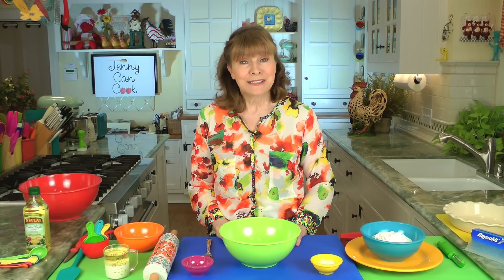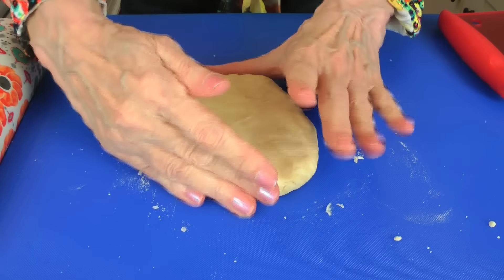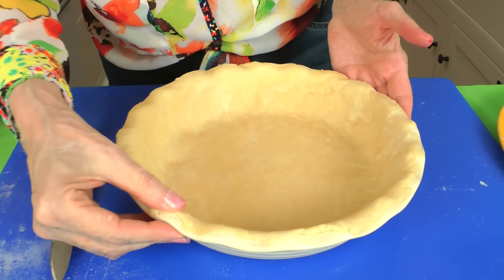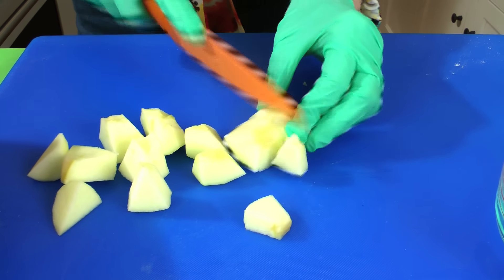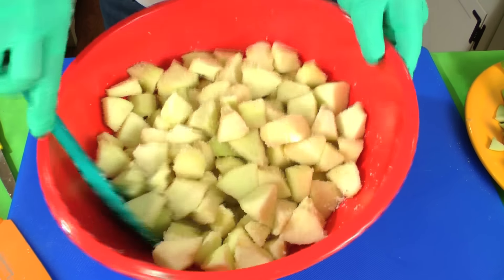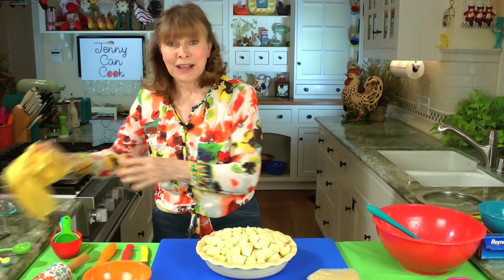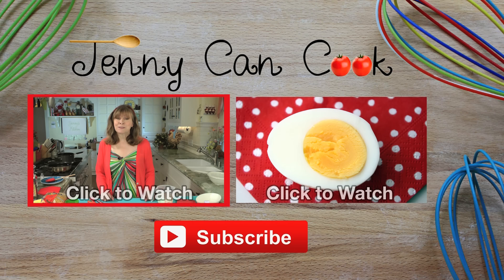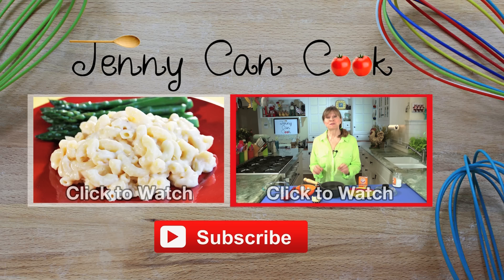Homemade Apple Pie - 3 POUNDS OF APPLES, Easy Oil Crust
Jenny's deep dish apple pie uses 3 pounds of apples and an easy oil crust.

Crust:

2 1/2 cups all purpose flour
2 Tablespoons sugar
1/2 teaspoon salt
1/2 cup milk (low fat or whole milk)
1/2 cup vegetable oil (I use avocado oil)

Filling:
3/4 cup sugar
3 Tablespoons Minute tapioca (or all-purpose flour)
1/2 teaspoon cinnamon
1/4 teaspoon nutmeg
3 pounds apples, cut into 3/4-inch thick slices (9-10 cups) – I use Granny Smith
(a Tablespoon of milk + a Tablespoon of sugar for topping)

CRUST:
1. Preheat oven to 400° F.
2. Combine flour, sugar, and salt in a bowl.
3. Stir in milk & oil all at once and combine using a fork. Shape into a ball by hand.
4. Divide dough in two. Shape each into a 5-inch disc. Wrap one in wax paper.
5. Roll the other half between floured wax paper into a 12-inch circle and place into the ungreased pie pan. Patch where needed, trim edges, and add leftover dough to the other half.
6. Refrigerate both while you prepare filling. (Do not put the other half of the dough inside the pie pan)
FILLING:
1. Combine sugar, tapioca, and spices in a large bowl.
2. Peel, quarter & core apples. Cut into 3/4-inch slices.
3. Stir apples into the tapioca mixture and place in prepared pie pan.
4. Roll top pastry between floured wax paper and place on top. Trim or flute edges.
5. Brush top with milk & sprinkle with sugar, avoiding the rim of the pastry.
6. Poke about 12 slits in the top using a sharp knife. Cut out a 1/2-inch circle in the center to release steam. Place on baking sheet in case of spills.
7. Cover the rim with a pie ring or foil. Bake for 50-55 minutes until crust is golden. Cool completely.